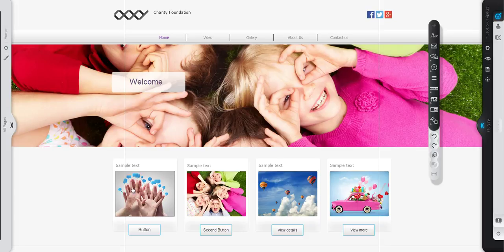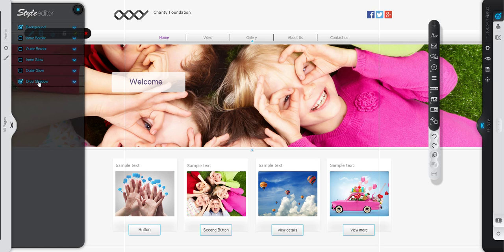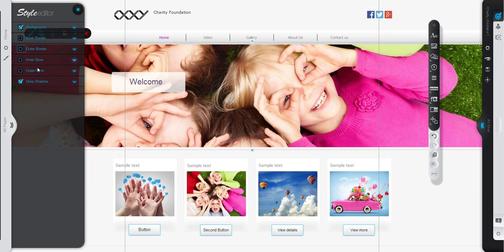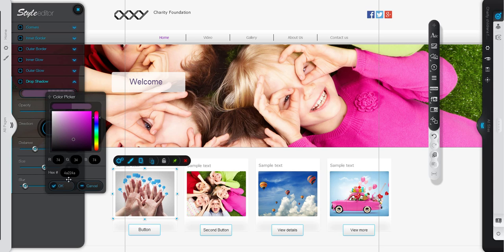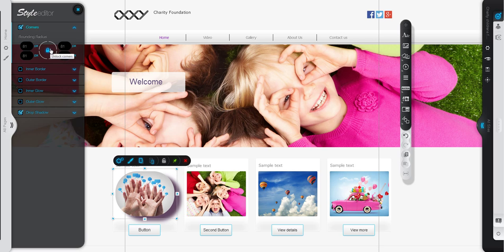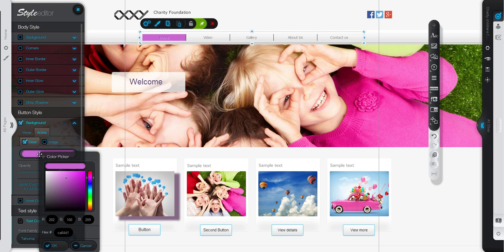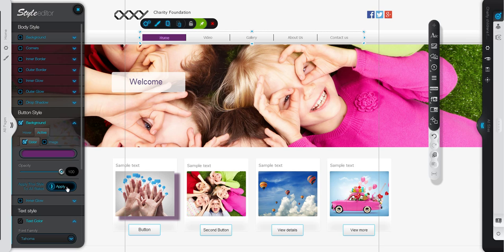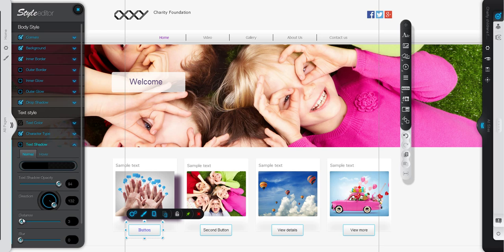Style content elements in Oxxy Website Builder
How to Style the elements on your webpage in Oxxy Website Builder

Oxxy offers an all-in-one fully hosted solution that allows individuals and small businesses to build websites, from portfolios to ecommerce stores to blogs. No programming skills are required. Oxxy offers ease of use giving the freedom to customers to apply ready-to-use templates, fully customize or build a design from scratch. All this at low fixed prices – available to all.

- Drag&Drop page editing
- Code-free website creation
- Diverse template base
- Rich styling options
- Mobile website version
- Search Engine Optimization in mind
- Custom domains name & emails
- Multiple websites on reliable hosting
- Live support